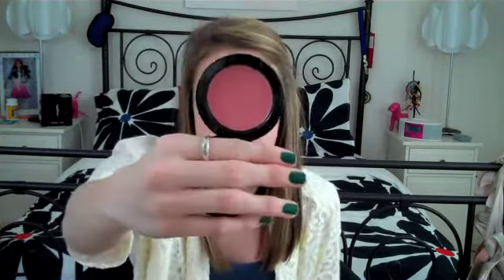March 2012 Favorites!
Hey guys! I cannot believe it is already time for my March Favorites! However, I hope you all enjoyed :) PS. I've been looking for a good HD Camcorder.. know of any? Leave the names of them in the comments below!

My March Favorites:
-Urban Decay Primer Potion
-NYX Rouge Cream Blush in Natural
-Amazing Cosmetics Concealer in Fair
-Zeno Hot Spot
-Aveeno Positively Radiant Brightening Cleanser
-Garnier Volumizing Anti-Humidity Hairspray
-NAKED Palette
-Victoria's Secret Fragrance Mists: Sheer Love and Pure Seduction
-Lulu, my new dog!